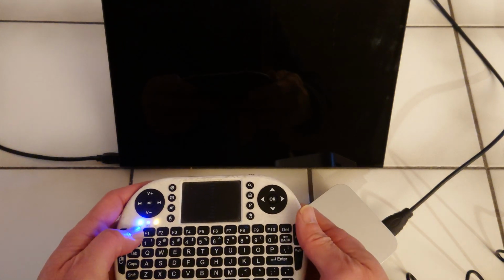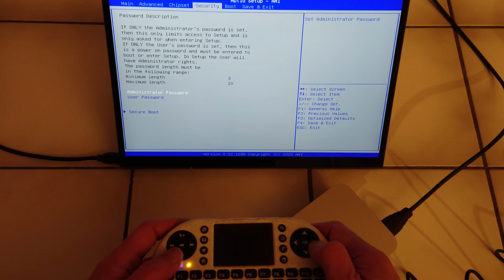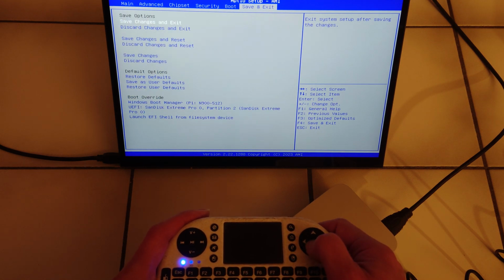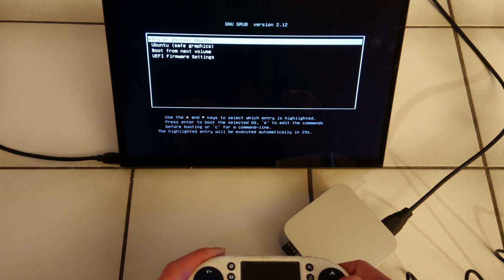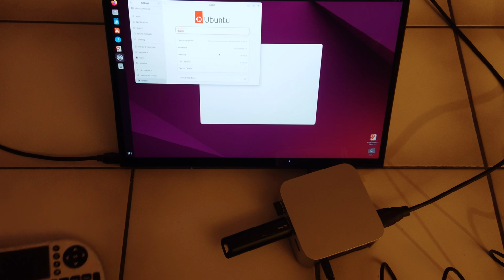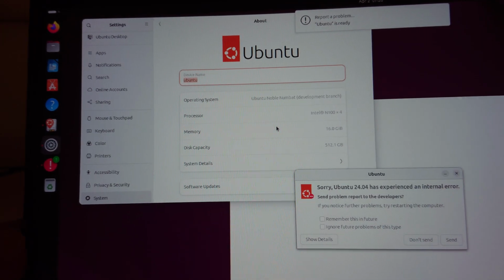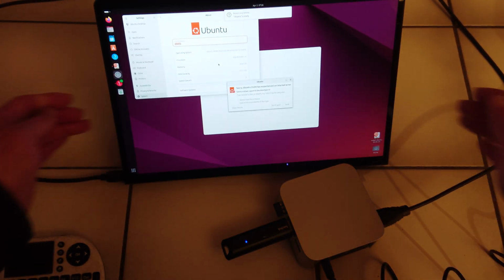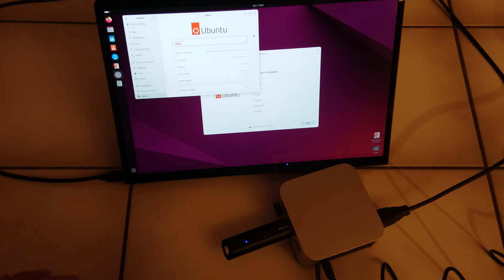Unboxing Firebat T8 Plus Mini PC Intel N100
Today I received the Firebat T8 Plus Mini PC.
I bought it for around €125 on AliExpress, after I heard about from LinuxLinks.

It has an Intel N100 CPU, 16GB memory and 512GB storage.
It has 3 USB-A ports (USB 3), 3 HDMI output ports and 2 ethernet ports, wifi and BT.

As a quick test, I booted a daily build of Ubuntu 24.04.

00:00 Intro
00:40 Unboxing
03:12 Size Comparison with Pi 4 in a Flirc Case
03:50 Unboxing Continued
07:50 Booting Ubuntu 24.04